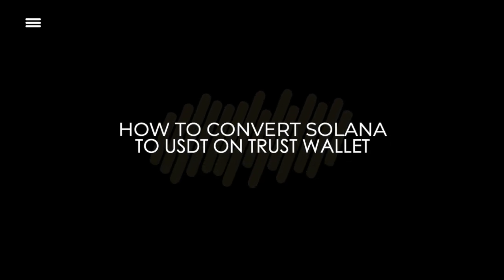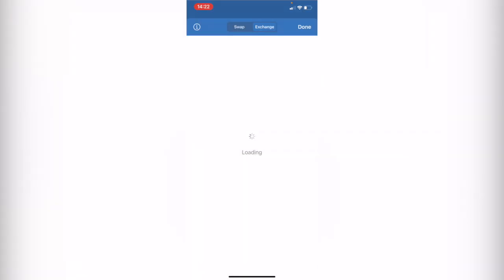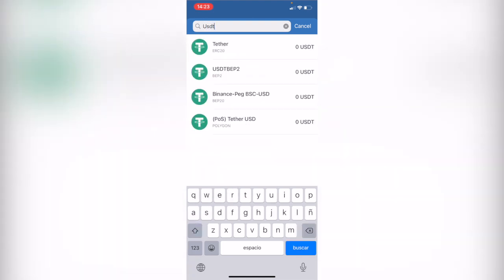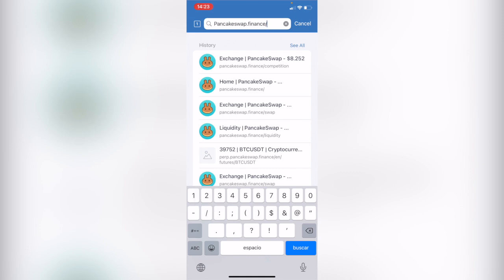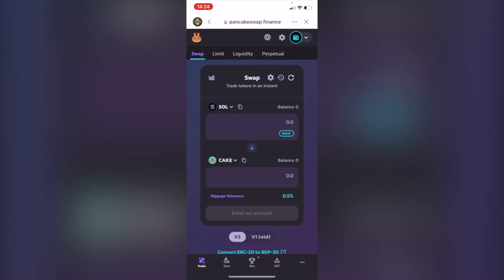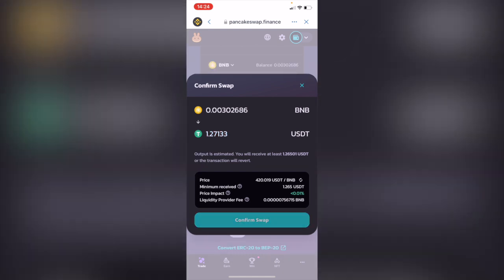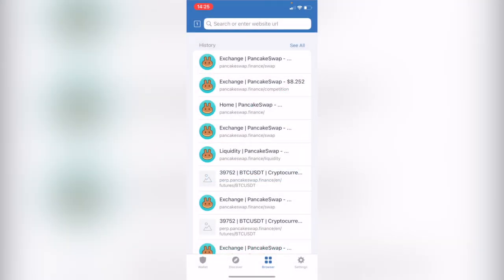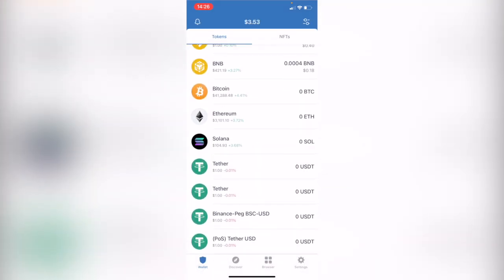🔥 How to Convert SOLANA to USDT on Trust Wallet (Step by Step)